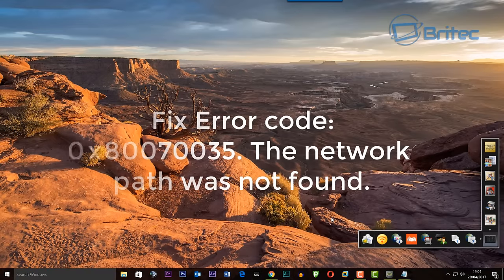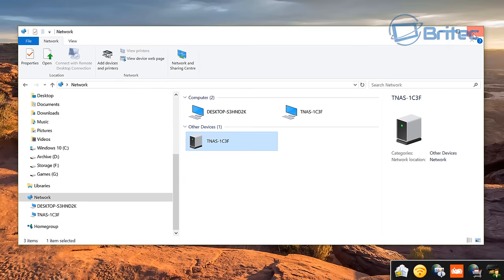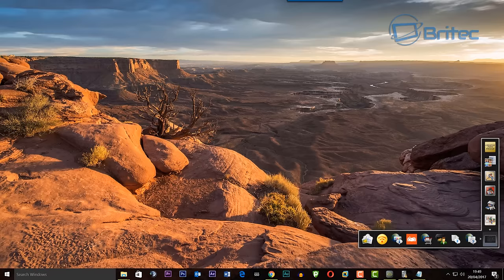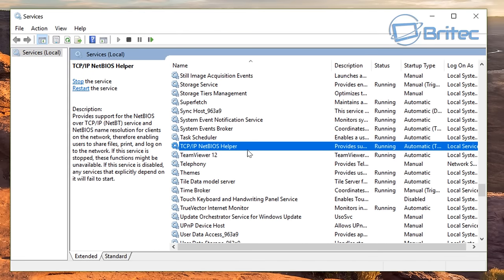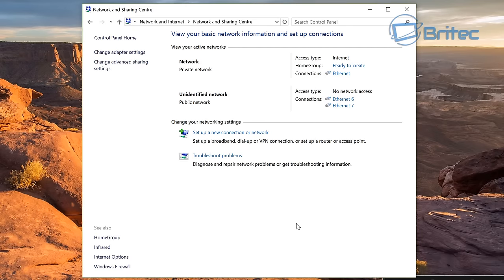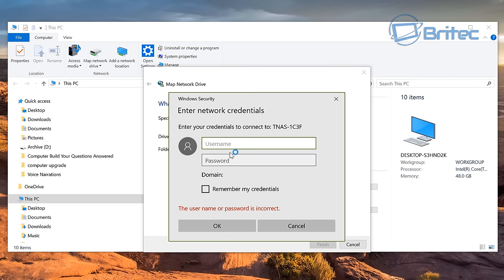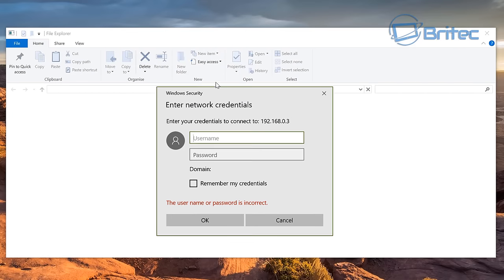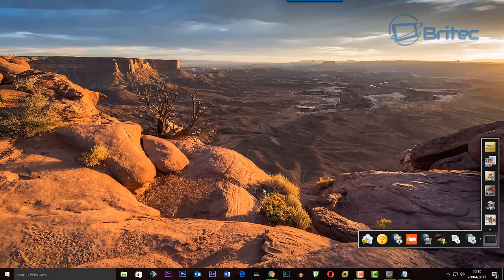Fix Error Code: 0x80070035 The network path was not found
If you have a NAS storage drive which can't be detected on your windows computer I will show you a way on how to fix the error  0x80070035. it's a very common error and can be a nightmare to fix if you don't know how.

If you are running Microsoft Windows operating systems, it will allow your computer to share data and access data files on each other’s computer. But you could run into problems and see the message saying that Error code: 0x80070035. The network path was not found.

This error could be caused by many things, so I made a video to help you troubleshoot and get your problem solved!

1. Go to Local Policies - Security Options -Network security: and look for LAN Manager Network security: LAN Manager authentication level. Now change this to Send LM & NTLM-use NTLMv2 session security if negotiated.
2. Enable NetBIOS over TCP/IP:
.    Go to “Control Panel\Network and Internet\Network Connections”.
.    Right-Click on the connection and choose Properties.
.    Click “Internet Protocol (TCP/IP) Version 4”.
.    Click Properties, and then click Advanced.
.    On the Advanced TCP/IP settings windows, go to “WINS” tab.
.    Under NetBIOS setting, click “Enable NetBIOS over TCP/IP”, on all computers and then click OK.

3. Enable TCP/IP NetBIOS Helper in Services, also make sure it's running.

4. Open regedit and navigate to: HKEY_LOCAL_MACHINE\SOFTWARE\Microsoft\MSLicensing
Now delete HardwareID and Store keys.
(You can export these before you delete them if you wish)